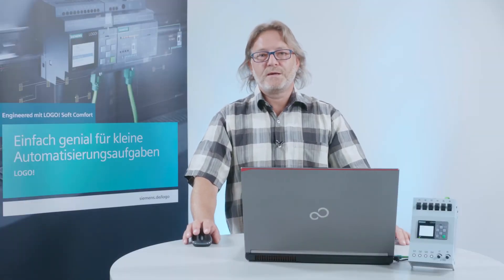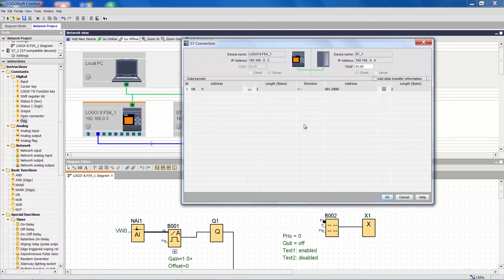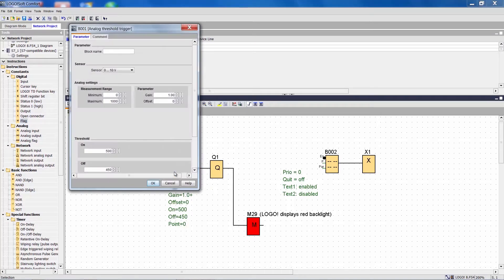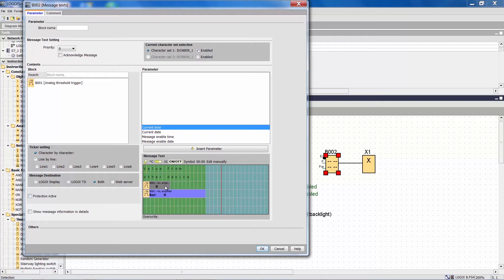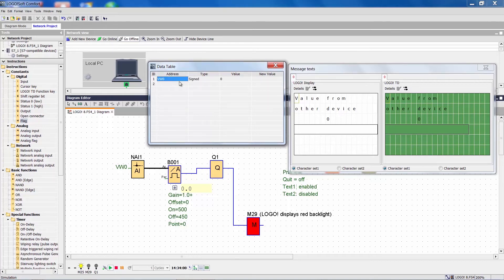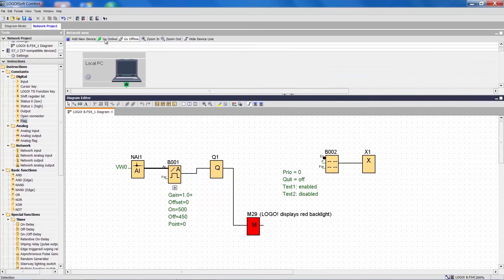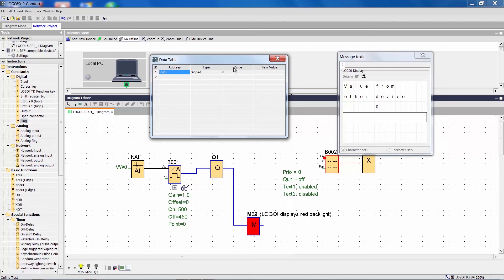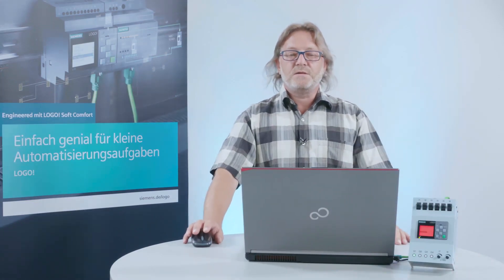14 - LOGO! Node value simulation